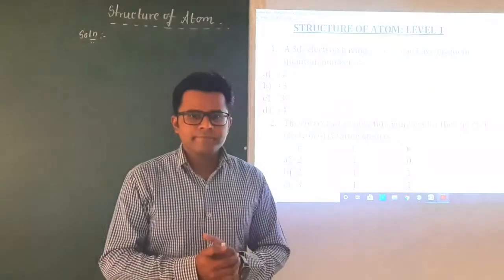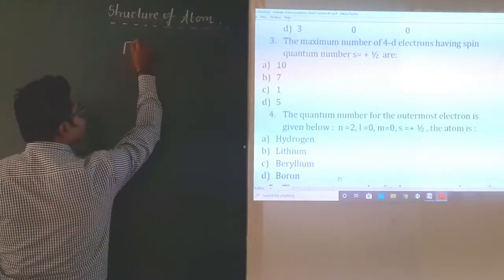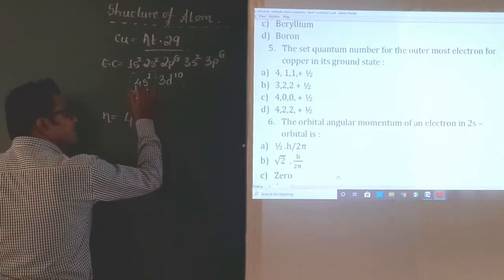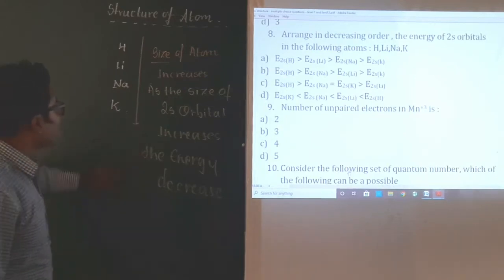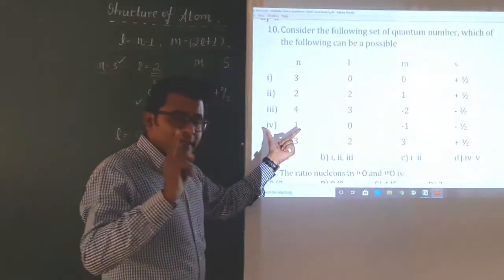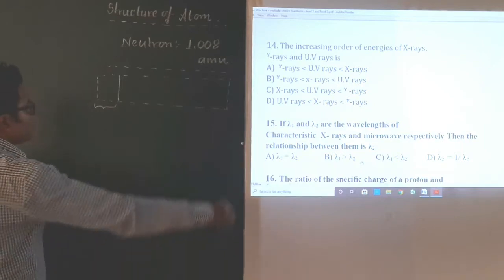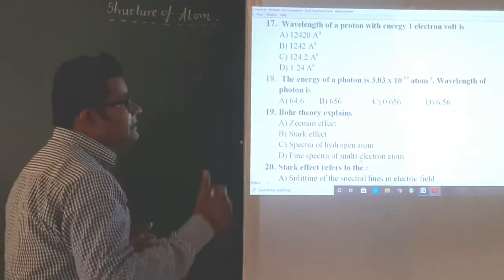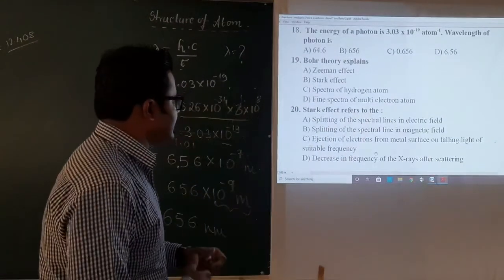NEET-JEE Multiple choice questionnaires and solutions ( Video 2)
In this video we have discussed about multiple choice questions and solutions  for JEE - NEET level, for the